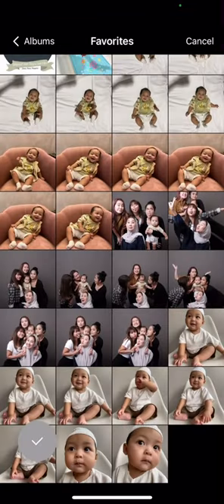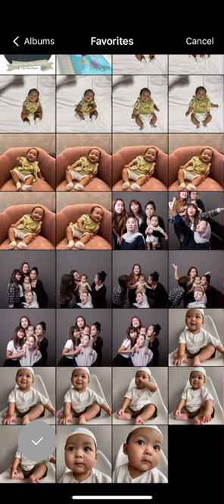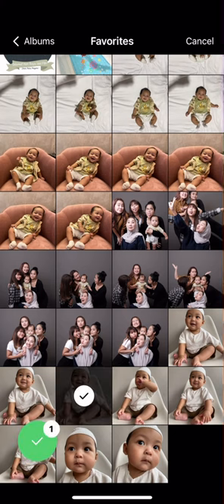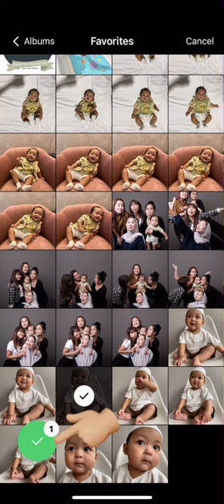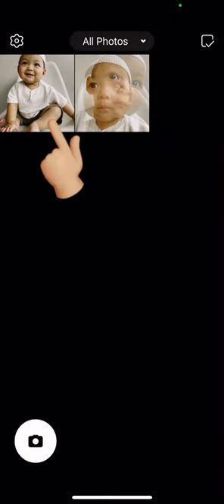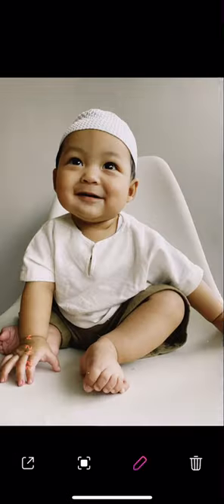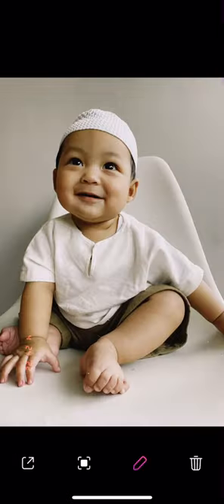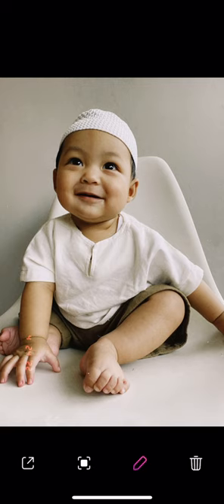How To Create A Film Effect On Your Photo Using Dazz Cam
Hi guys! In this video I’ve shown you how to create a film effect on your photo using the app dazz cam